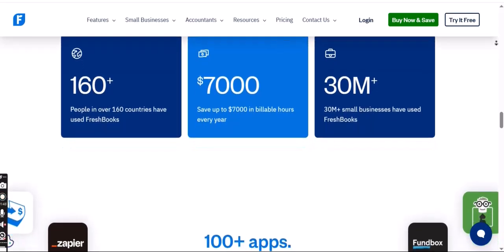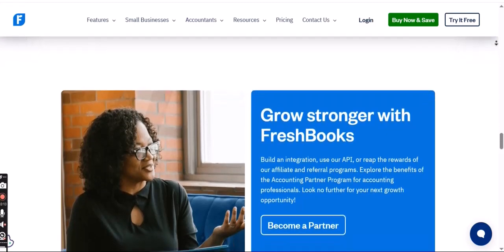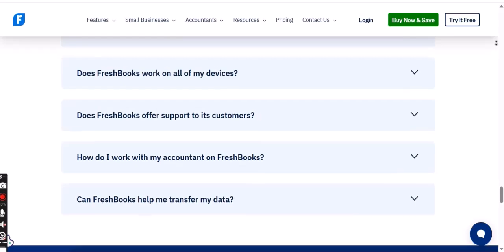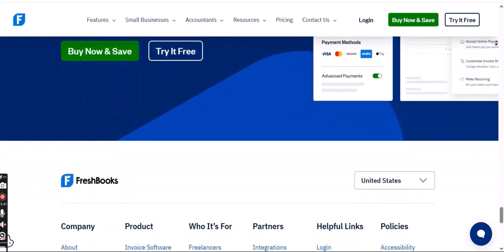How do I edit categories in FreshBooks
In this video, you will learn about How do I edit categories in FreshBooks

9 YouTube Channel Ideas to Help You Choose Your Own

✅IGNORE THIS
Related Search: